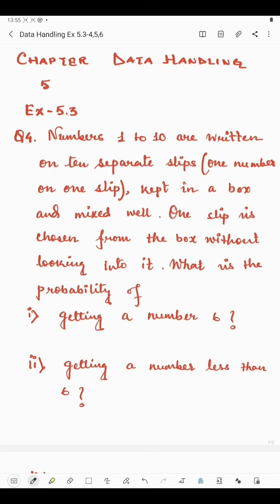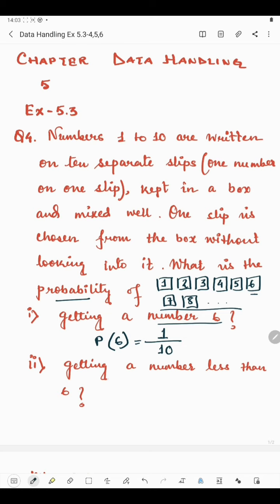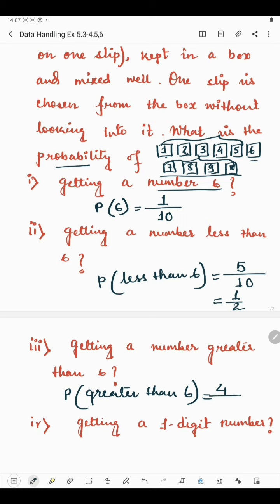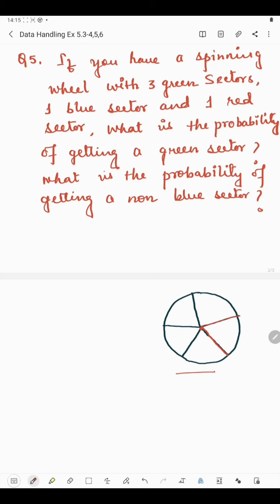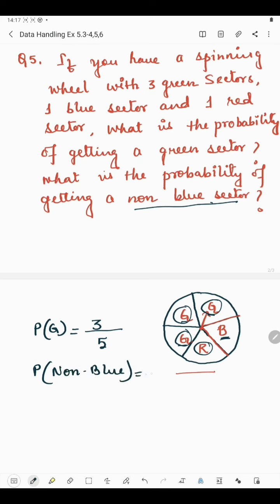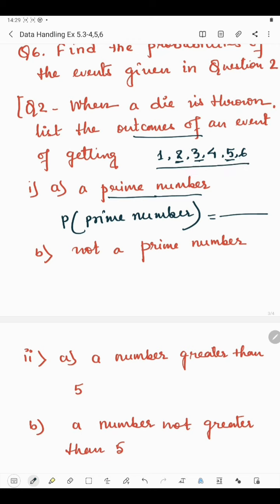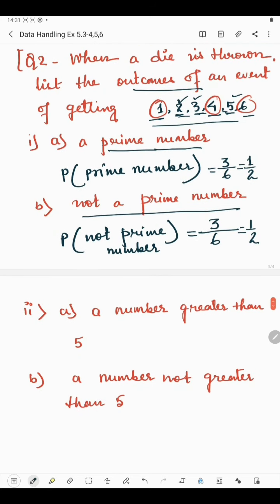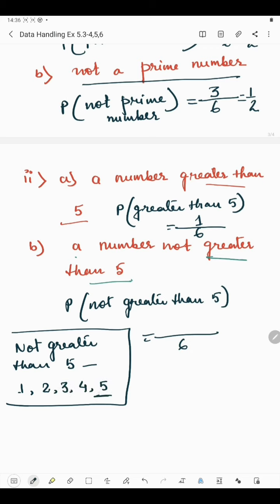NCERT Ex 5.3 -Q4,Q5,Q6 Class 8 Data Handling